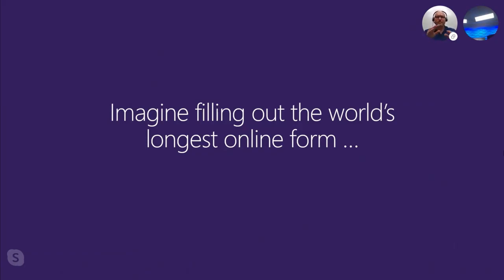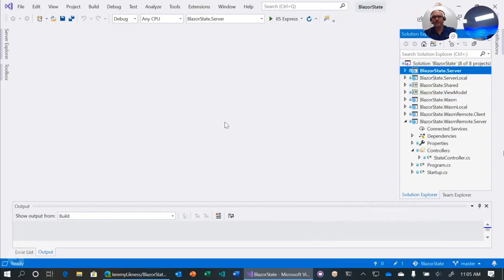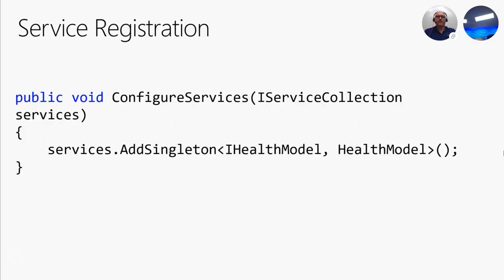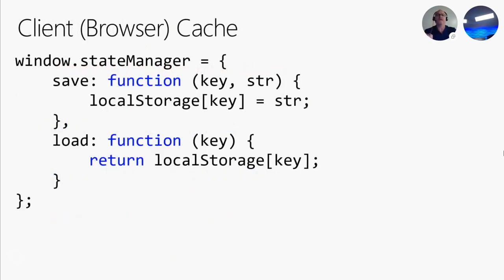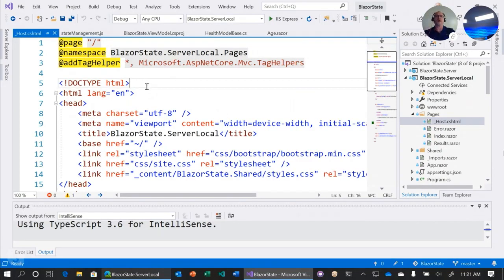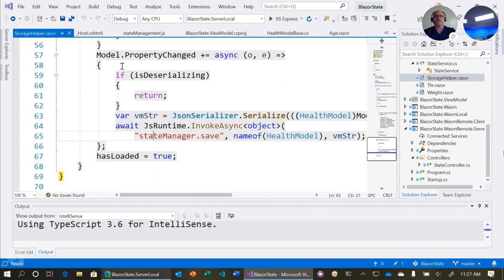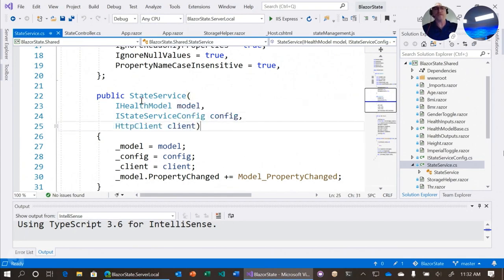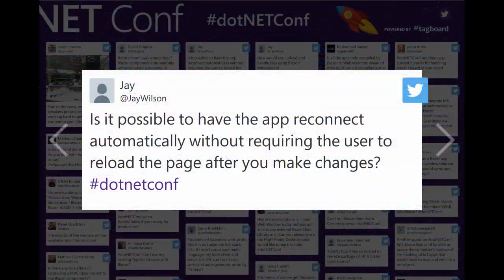.NET Conf: State Management in Blazor Apps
In this session we will cover how we can create a great UX flow with Blazor.